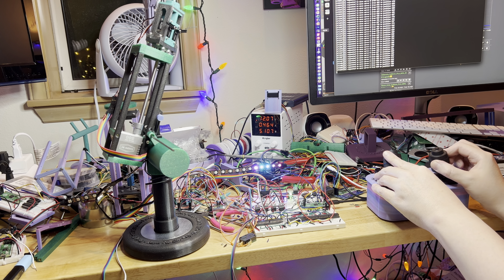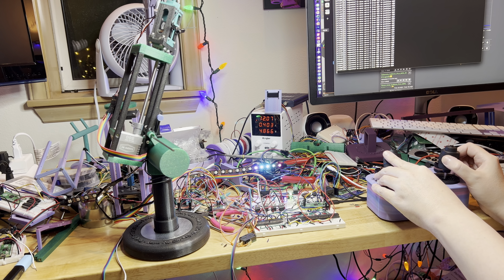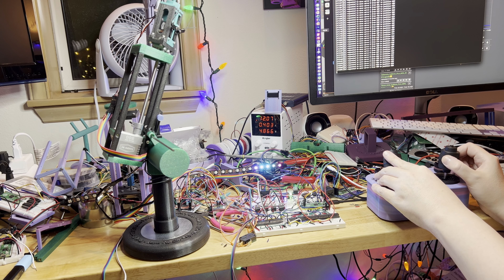Prototype Bird Leaning on a Perch!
For the first time I have the prototype bird leaning on its perch!

I'm not super happy with this. The linear servo is really loud and fairly slow. I might need to figure out something else, but it's progress! I now need two hands to control it! 😅